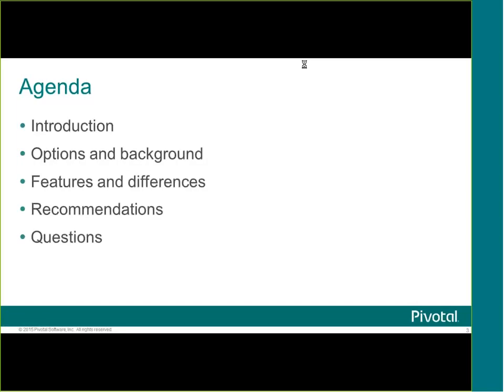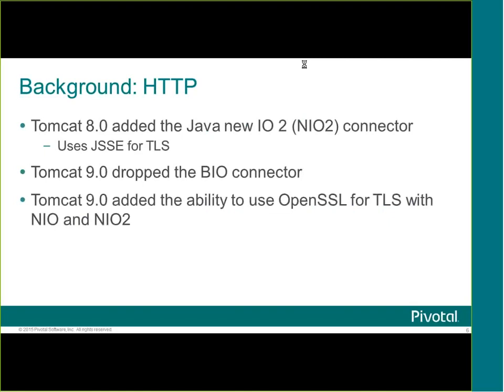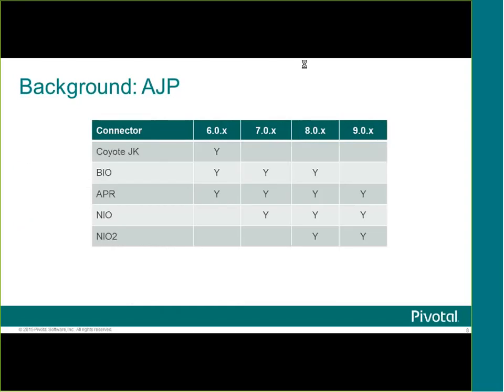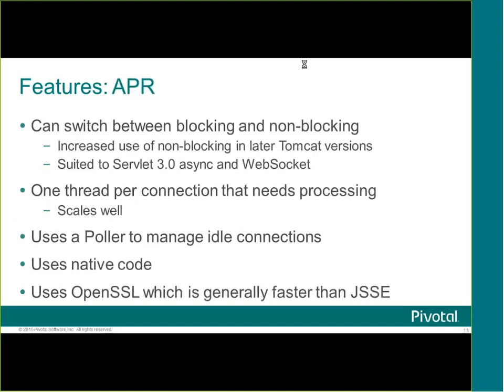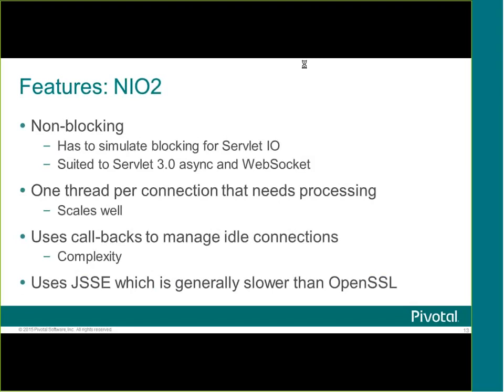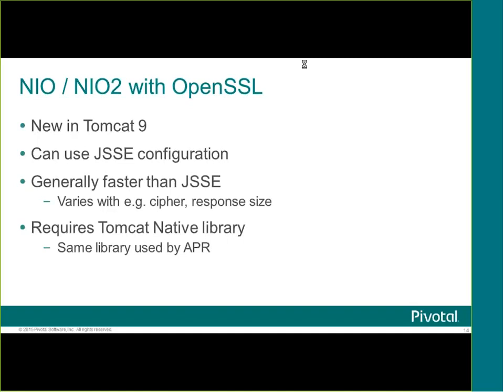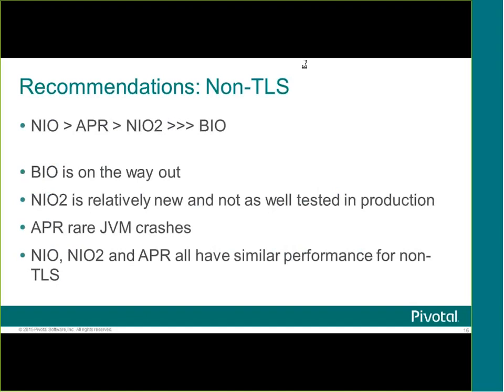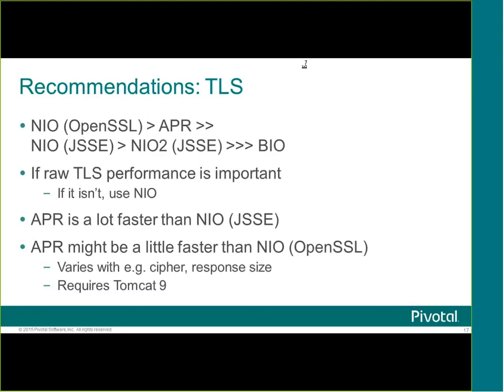Apache Tomcat Connector Selection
An overview of the HTTP and AJP connector implementations provided by Apache Tomcat and guidelines for choosing between them.